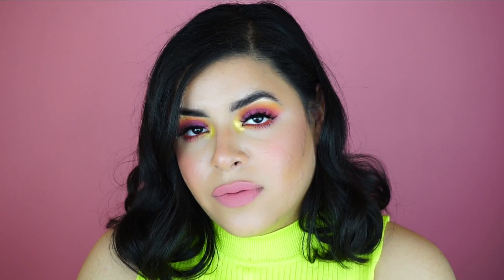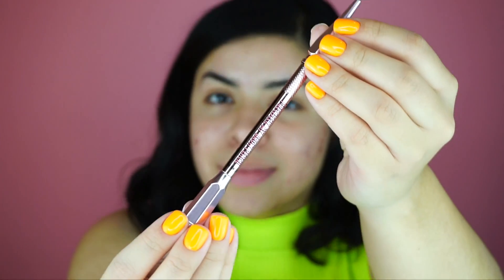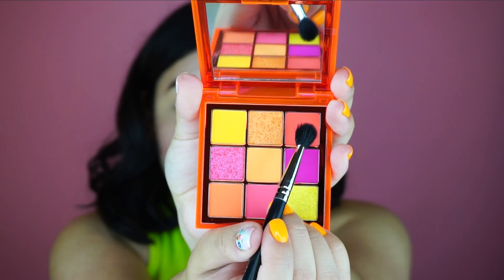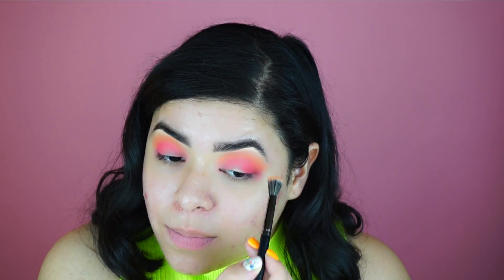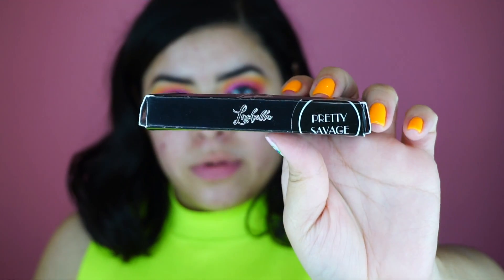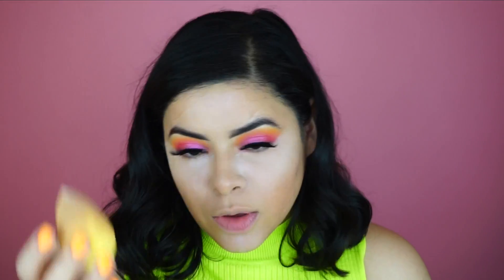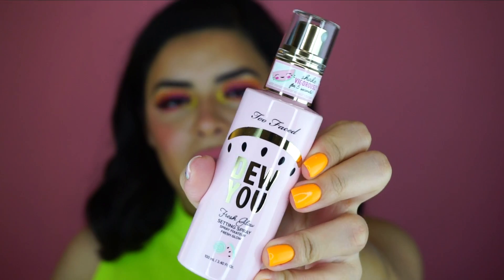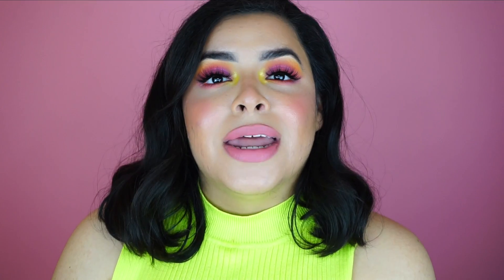NEON WATERMELON Summer Makeup Tutorial | Huda beauty neon palette REVIEW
Hi unicorns,
In todays video I'm going to be using the huda beauty neon palette alongside the too faced tutti fruity collection to create this NEON DISASTER?

Product Deetz:
Huda beauty neon palette
beauty blender yellow sponge
Desi Perkins bomb ass brows kit
Lashella lashes
too faced tutti fruitti foundation
too faced dew you light powder
too faced dew you setting mist
Mac HifrucTease lipstick
Makeup forever lip liner wherever walnut

SIGMA BEAUTY: UNICORNENSH
SAUCY LASHES CODE: ENSHLIE

enshliem

Intro by: @nopersonillustration

Camera:
Sony A5100
Canon t3i